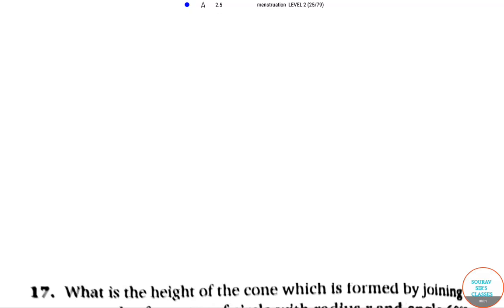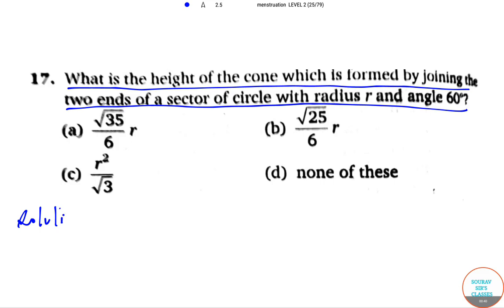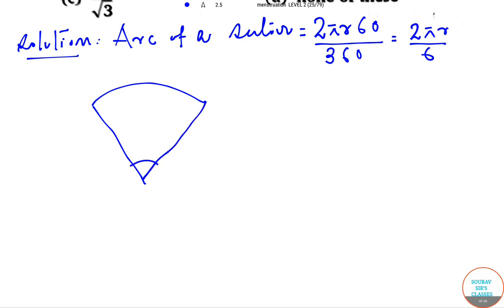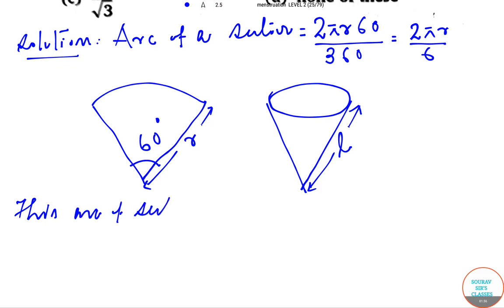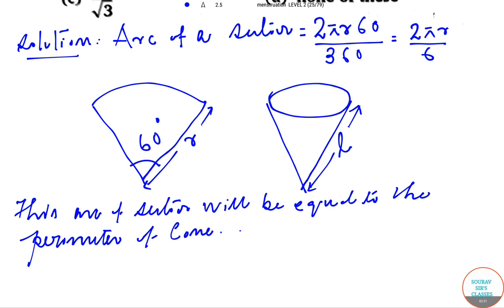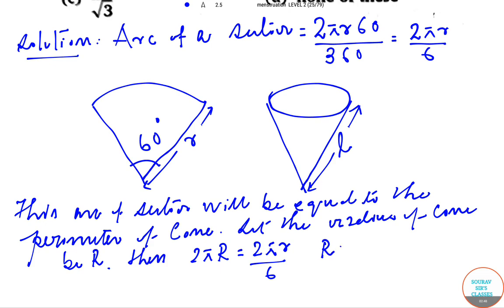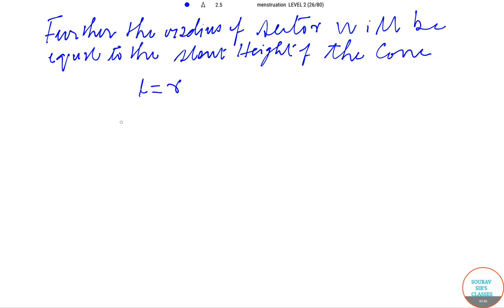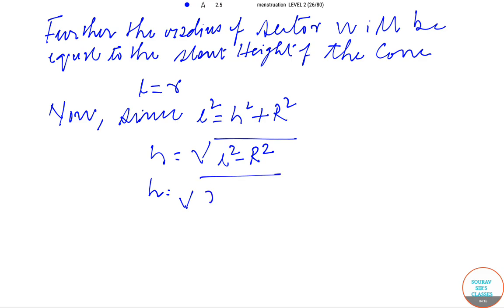LECTURE QUESTIONS & ANSWERS NEW AND FULL ANALYSIS EXPLAIN #9836793076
menstruation,
mensuration maths,
menstruation orientation,
mensuration in english,
mensuration problems,
mensuration all formula,
mensuration area,
mensuration aptitude,
mensuration alp cbt 2,
mensuration and geometry,
mensuration definition,
group d mensuration,
railway group d mensuration,
mensuration english